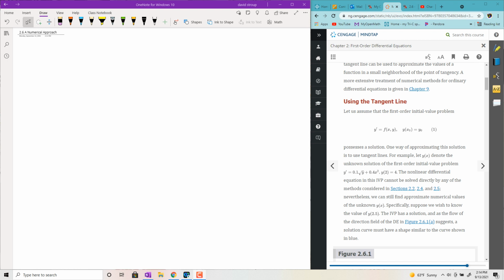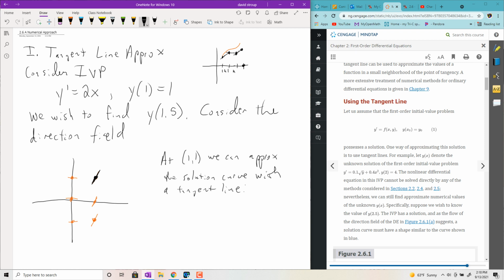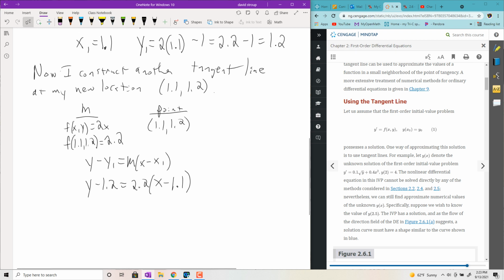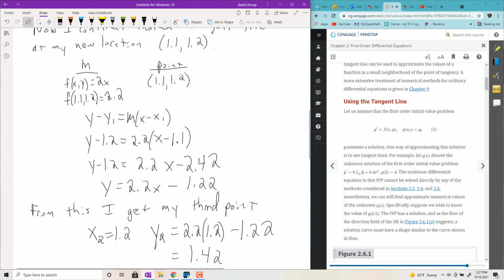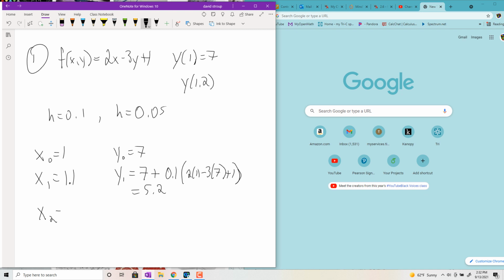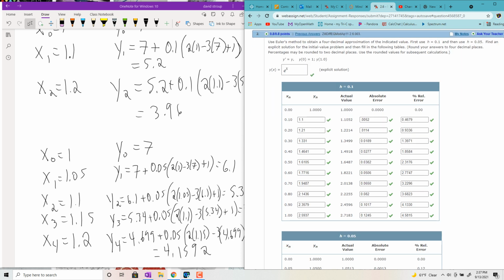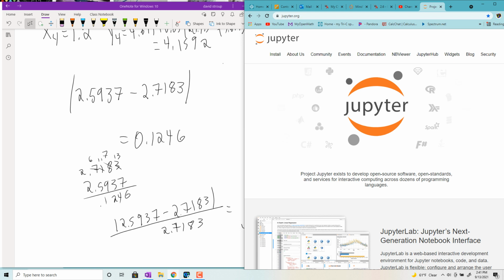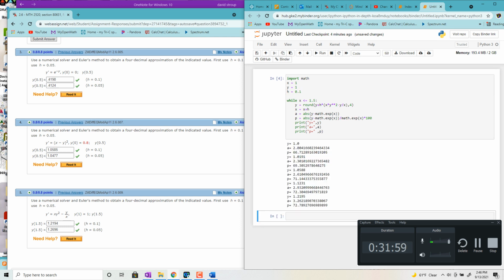2.6 MTH 2520